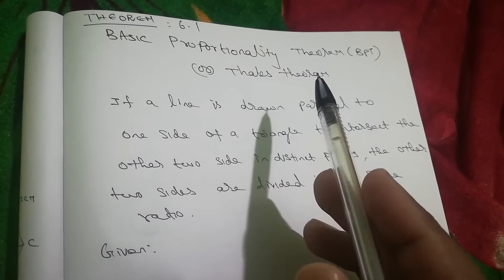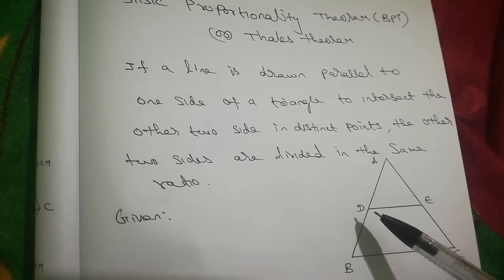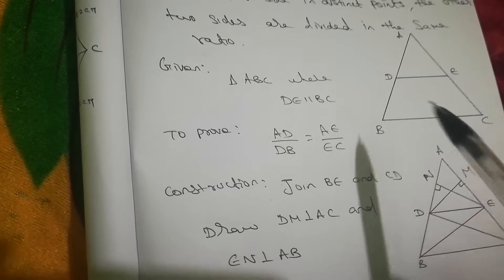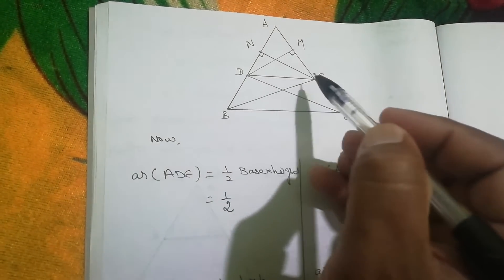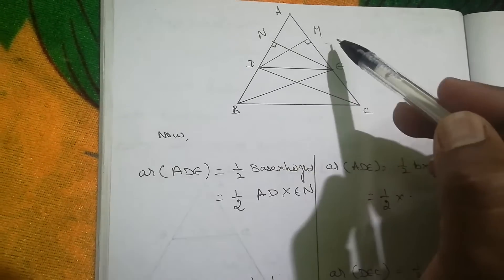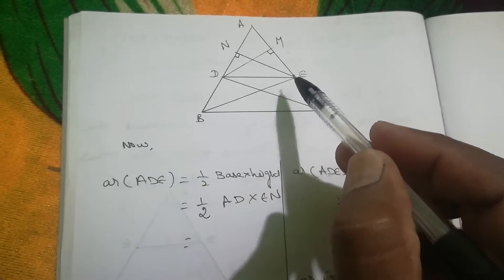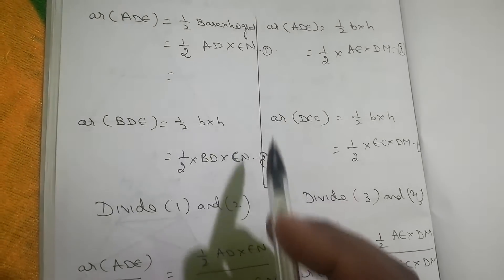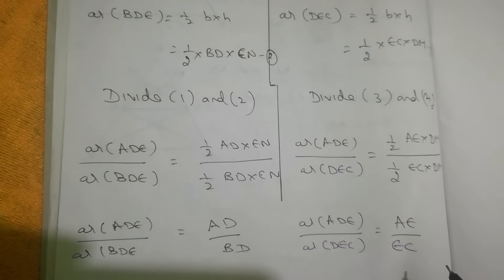Thales theorem|Basic proportionality theorem|class 10|Triangles|Ch:6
TRIANGLES OF CLASS 10

THEOREM 1

If a line is drawn parallel to one side of a triangle to intersect the other two sides in distinct points, the other two sides are divided in the same ratio